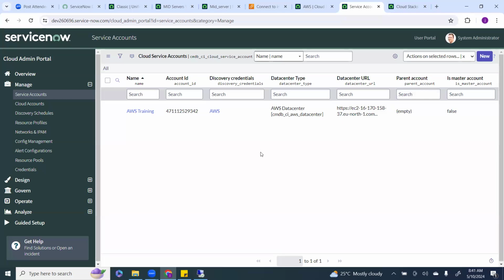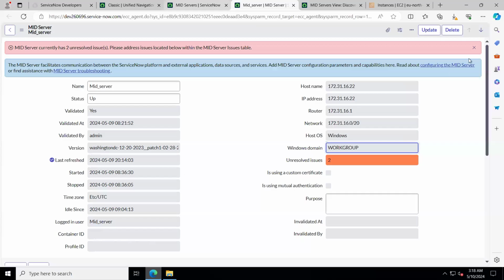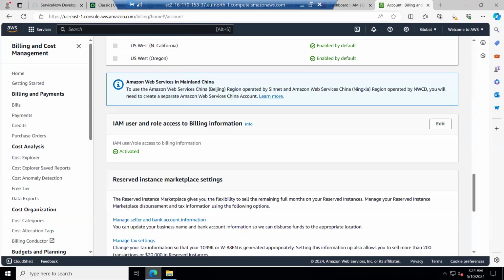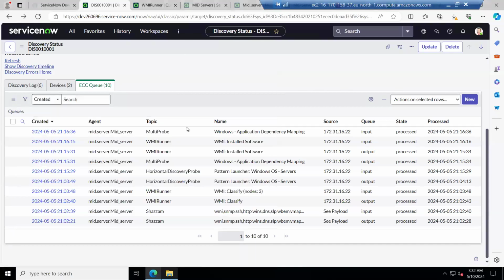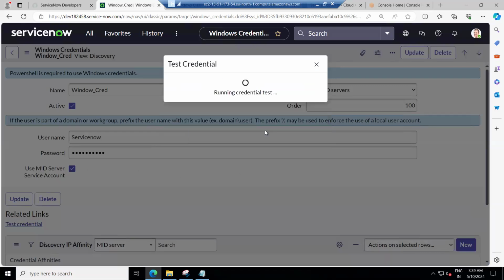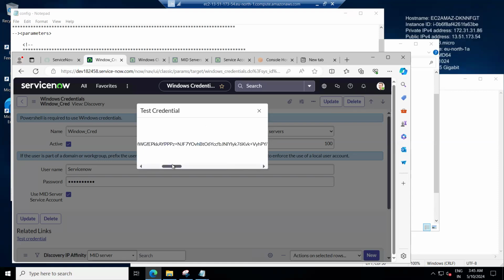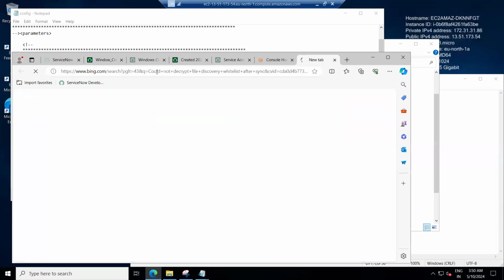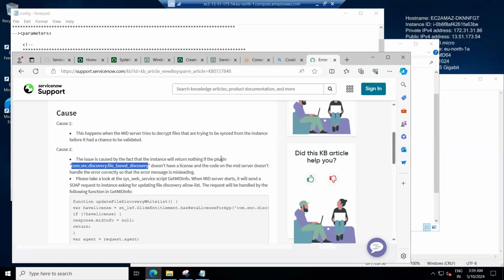ServiceNow ITOM session 12 explained in detail by Uday Gadiparthi .Contact us at 6304422358